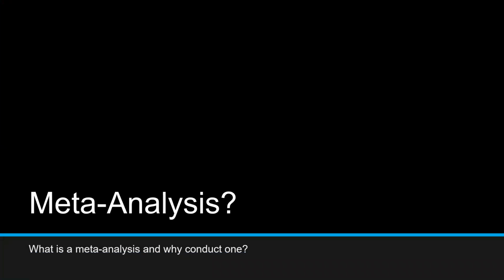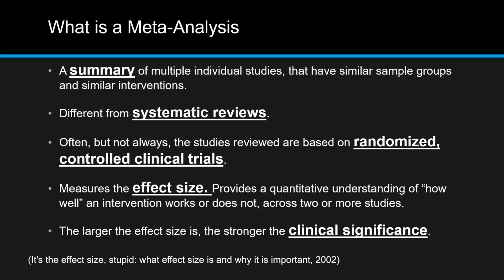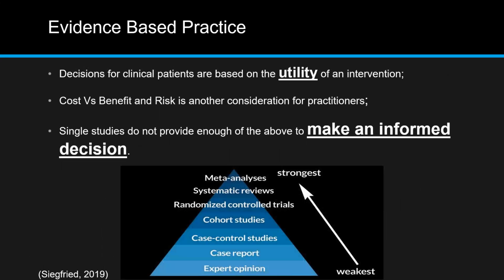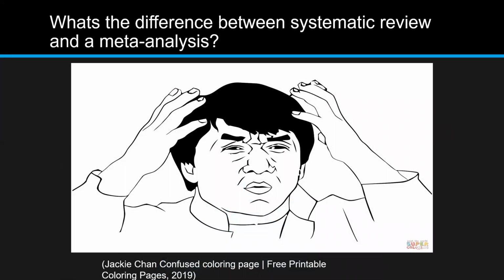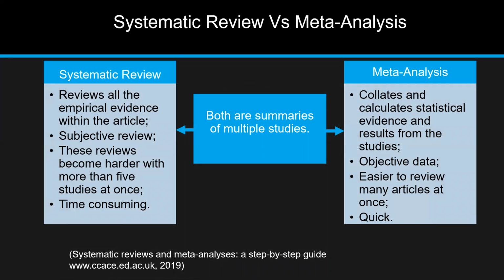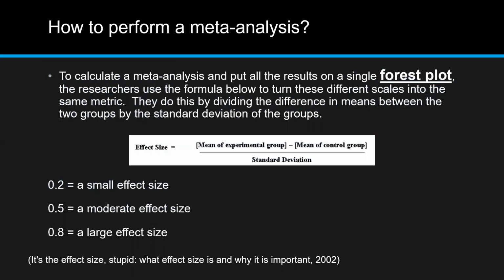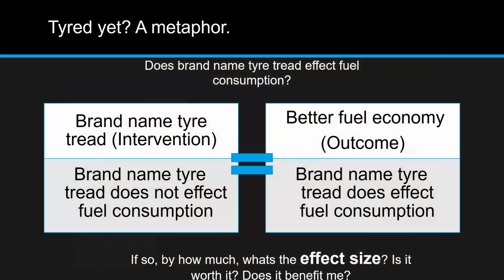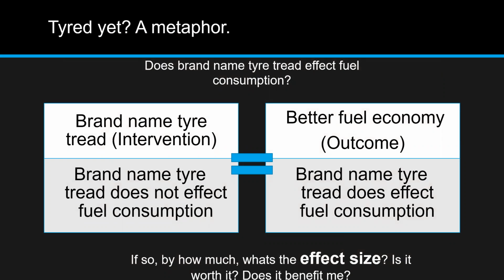Andrew Fraser's Presentation on Meta-Analysis.